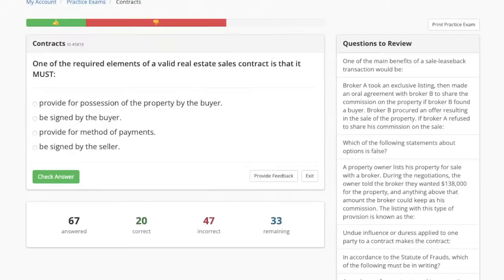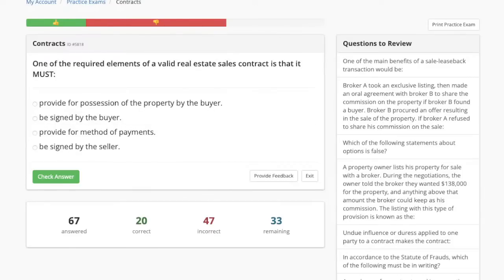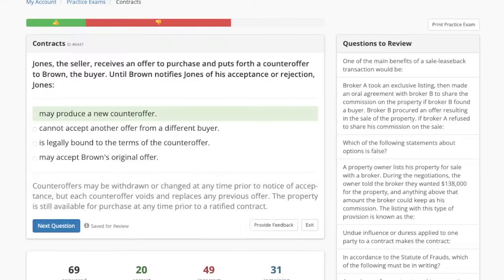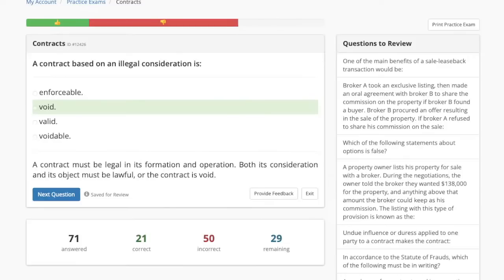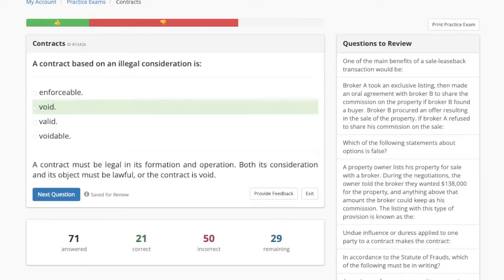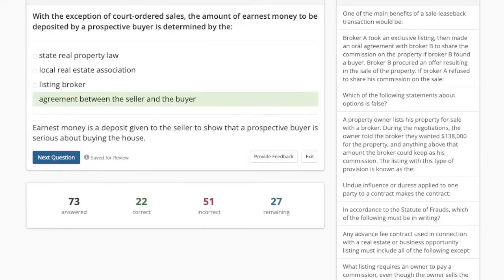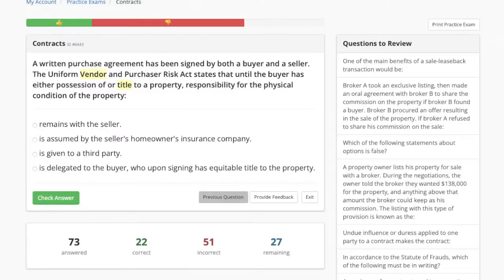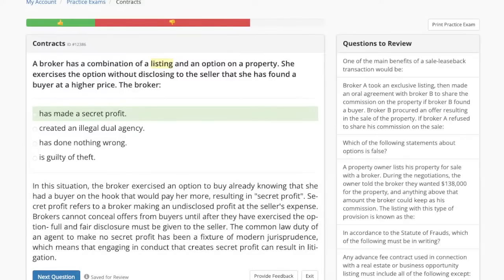Real Estate Contracts with Joe Juter | Premium Webinar Exclusive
Get instant access to live online group webinars, e-books, online training tools, and thousands of state-specific practice questions.